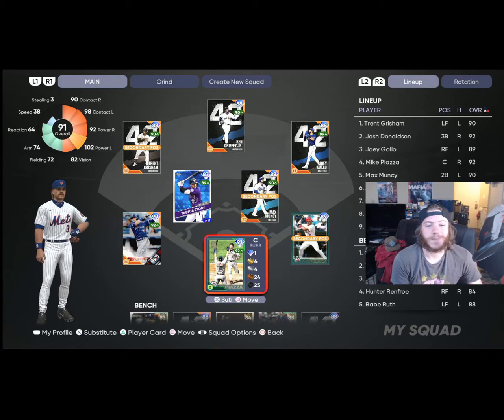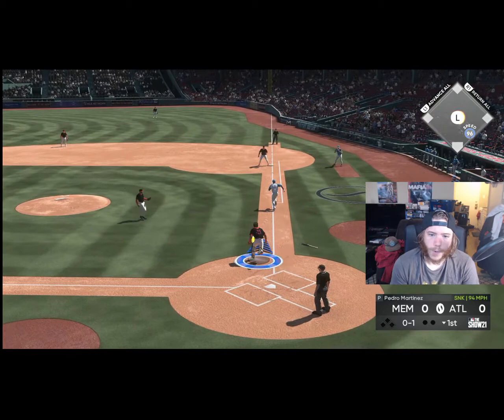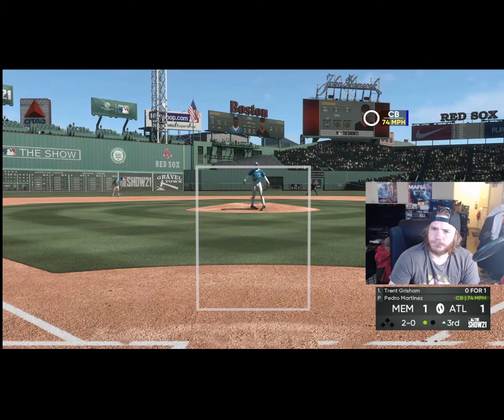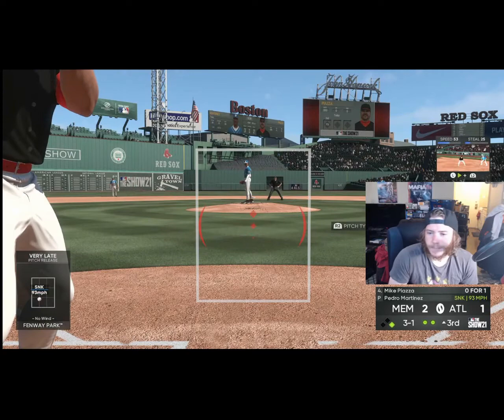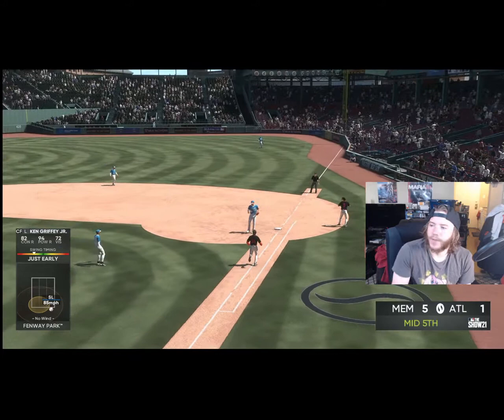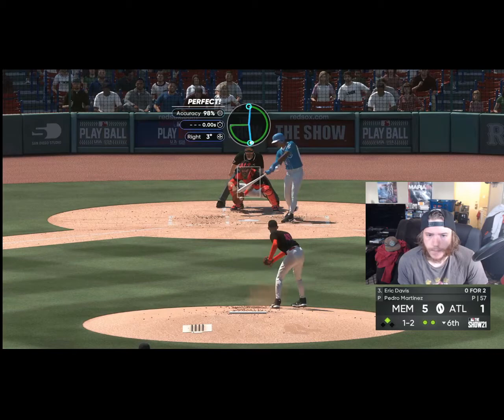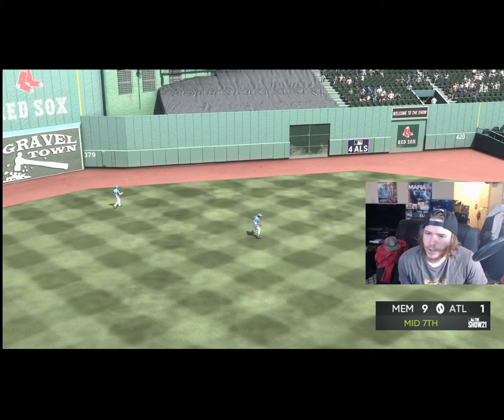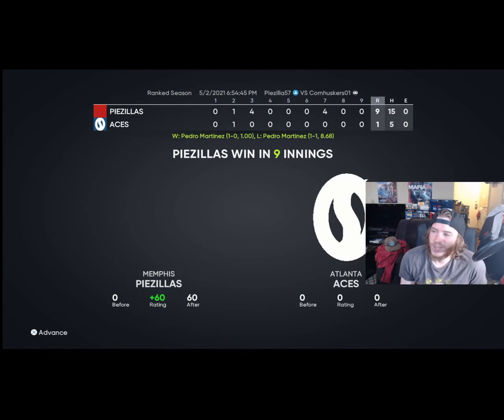*91* MIKE PIAZZA LEADS OFFENSIVE EXPLOSION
*This is my first attempt at editing an MLB The Show gameplay video, but there will be better editing in the future*

We debut the 1st inning boss Mike Piazza, and our team goes OFF!